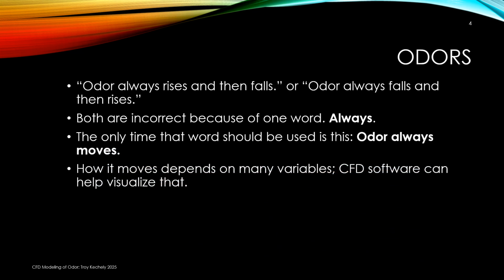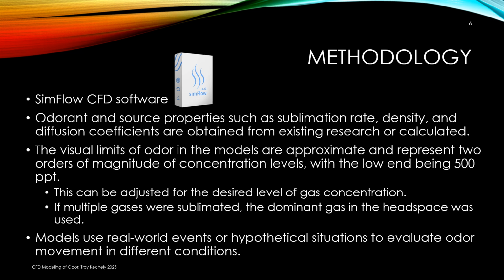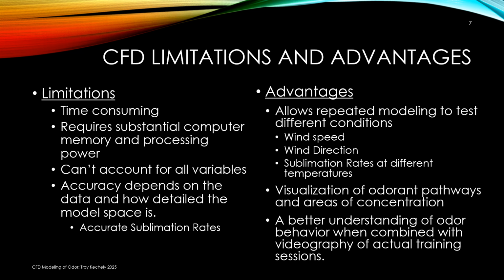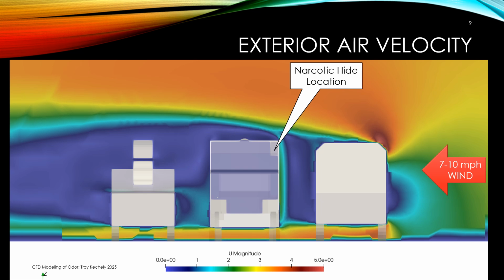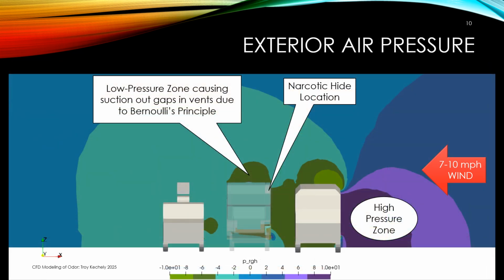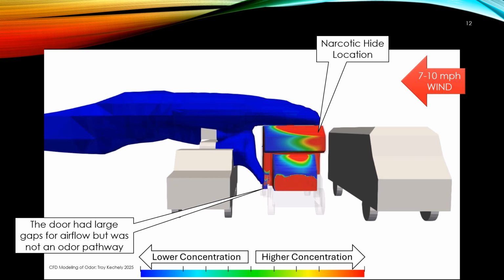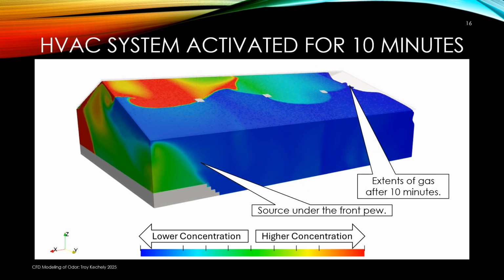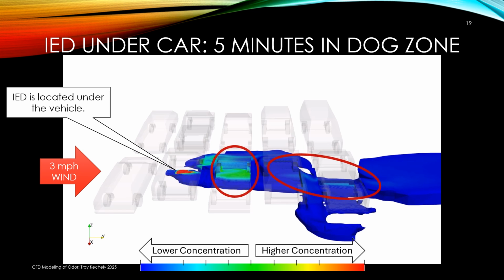JSWK9 Presentation on Computational Fluid Dynamic Modeling of Odor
Last practice session of my presentation at the Joint Symposium of Working K9s on 4/8/2025.